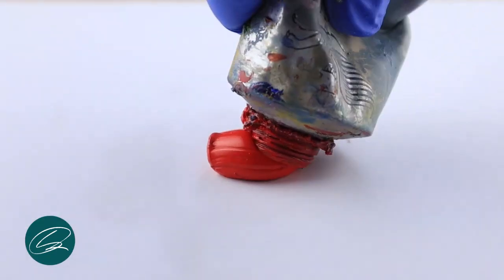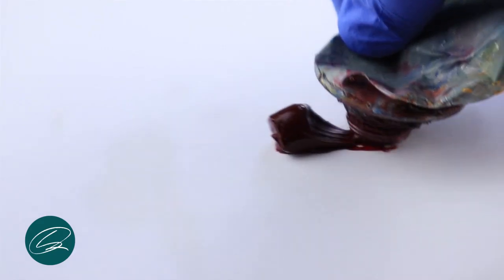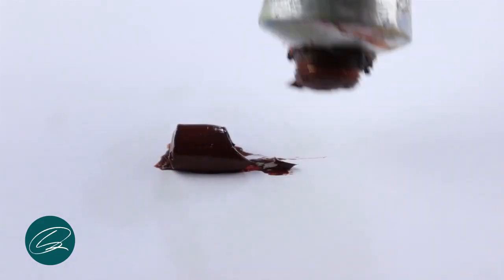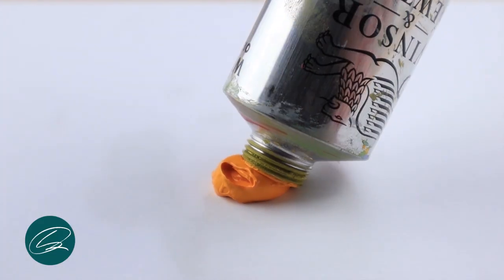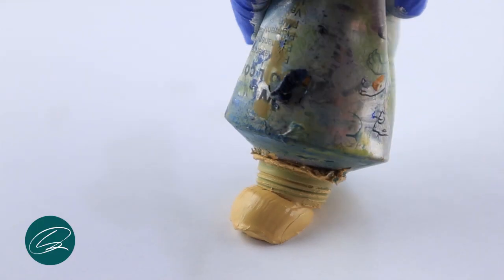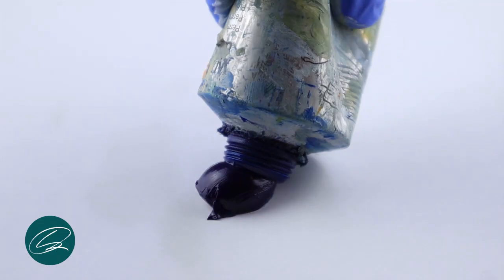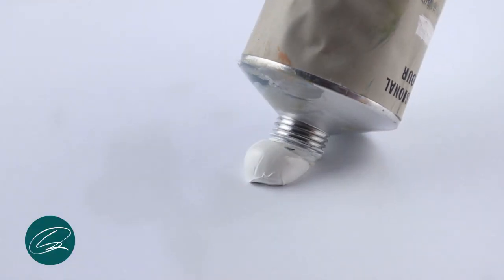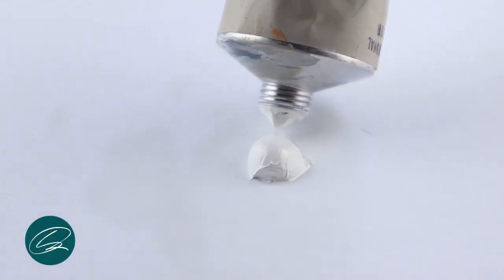What's On My Palette?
An insight into my colour palette. Having a warm and cool version of each colour is a great way to create subtlety, complexity and order within your paintings.

BUY MY WORK

MATERIALS

CHAPTERS

0:00 – Intro
0:19 – Warms and Cools
0:47 - Conclusion

ABOUT STEVE ROBERTS

Steve Roberts is a contemporary landscape painter living and working in Gloucestershire, UK.
Steve has developed a manner of painting that consists of simple and direct brush and palette knife work to reduce the landscape into what he perceives to be its fundamental elements. His practice sits between the representational and the abstract where texture is equally as important as colour and form.

ARTFORCE COLLECTIVE

I’m also a member of artForce collective, please check us out!